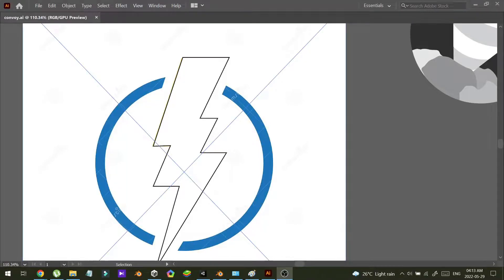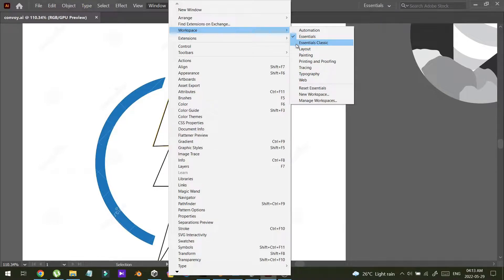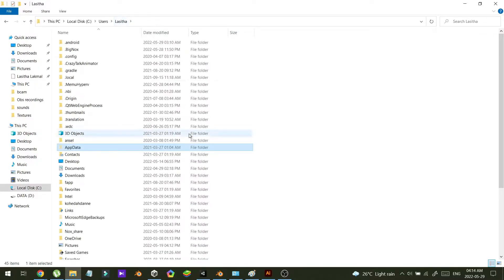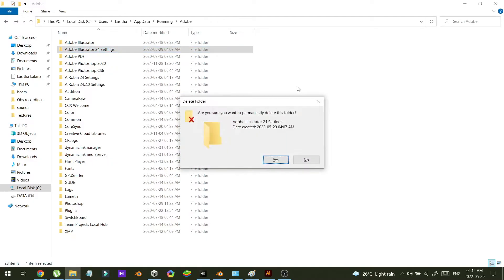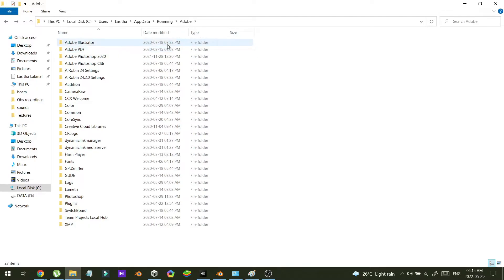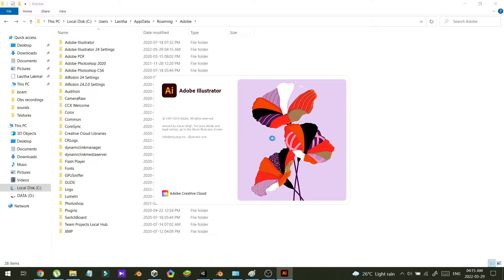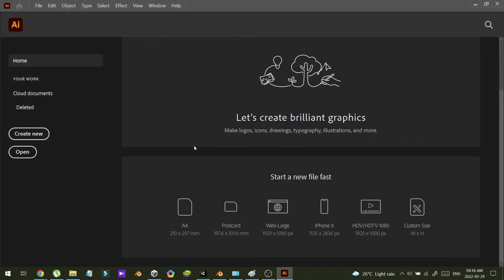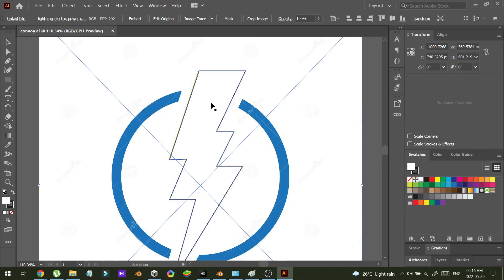Illustrator - Adobe AI All the tool bars and menus are gone error [FIXED]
Hello guys,

In this video, I will demonstrate how to fix the issue that having with the Adobe AI which all the menus and tool bars are gone from the app and you can't change the work space.